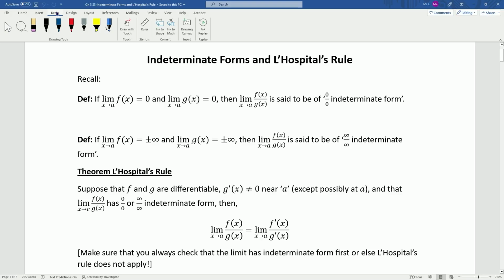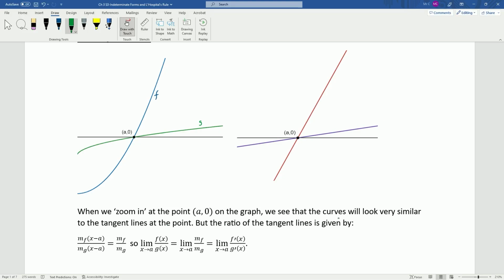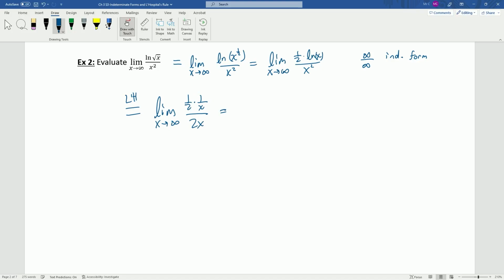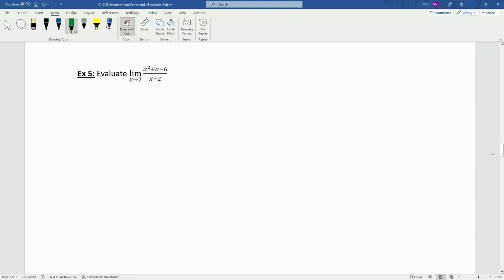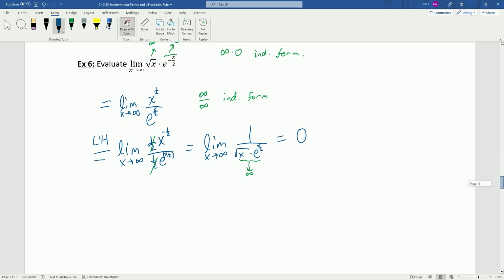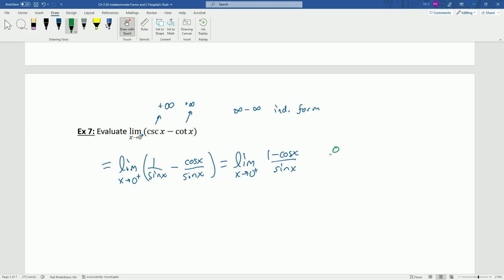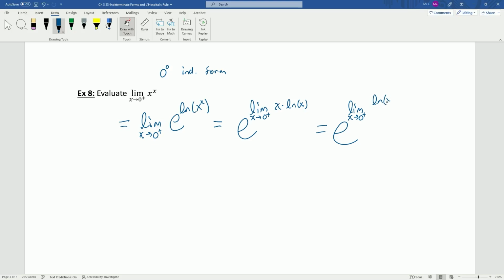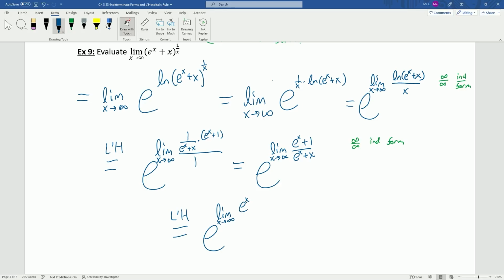Indeterminate Forms and L'Hospital's Rule